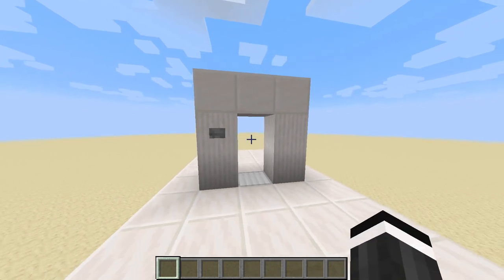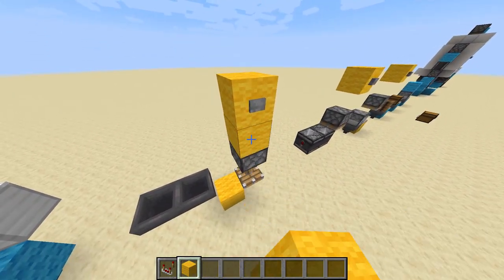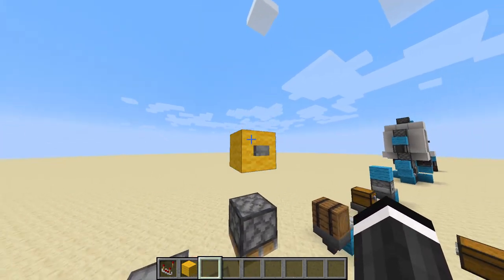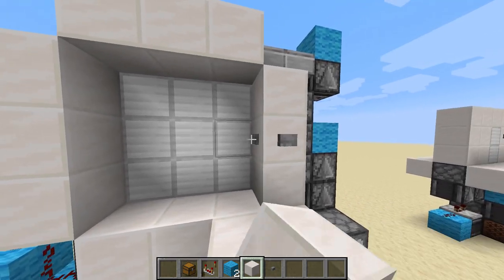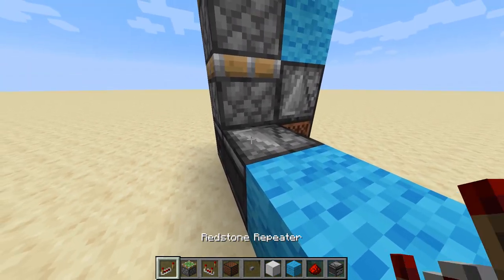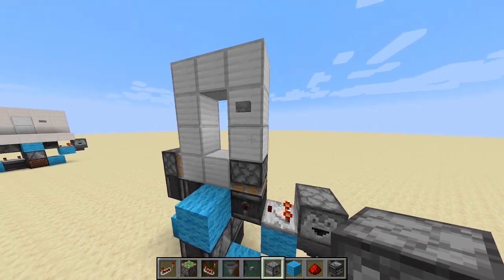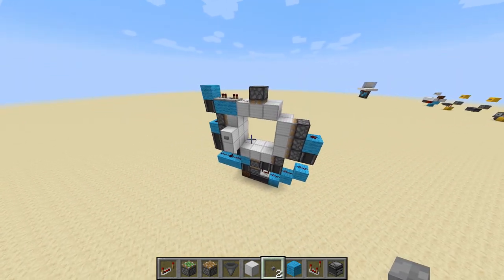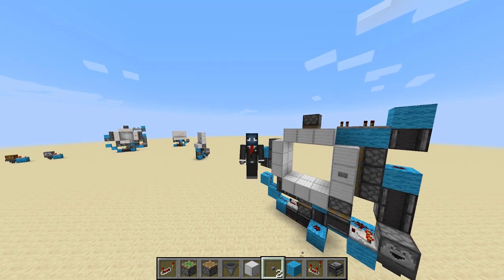Clock-less Magic Button [Best Button Placement]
How to use the magic button to place buttons at the head lvl right next to doors.